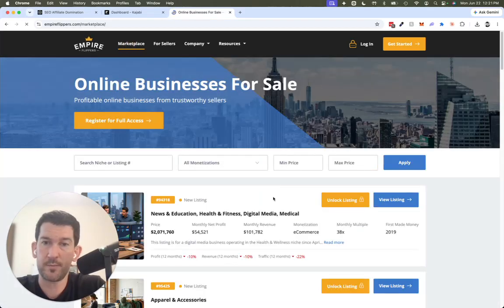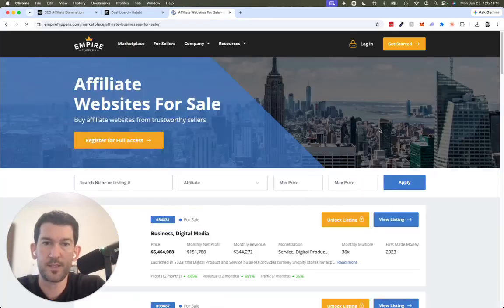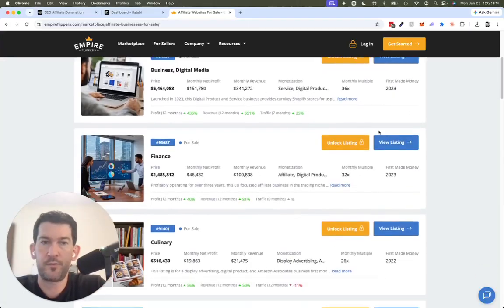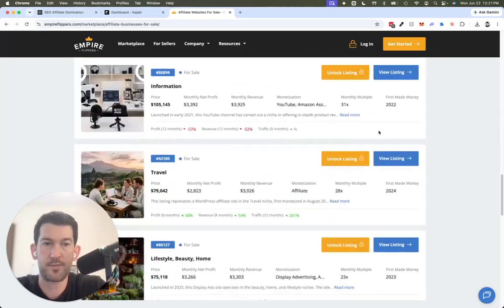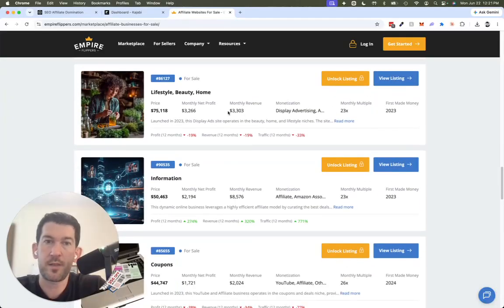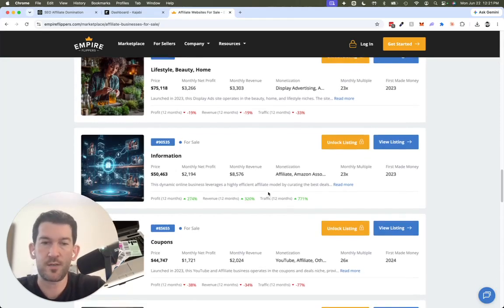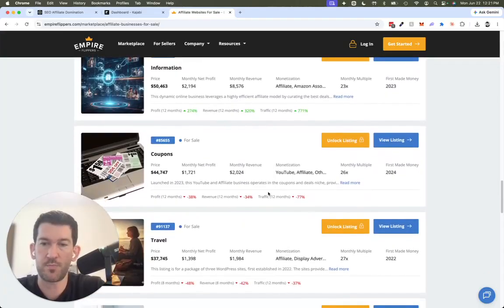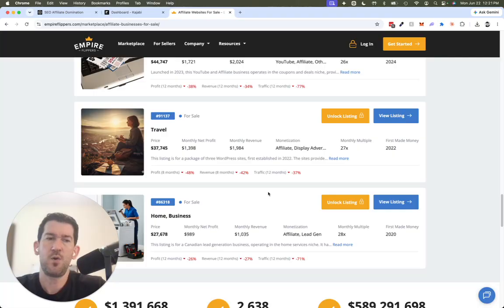The Strategic Exit How to Sell Your Affiliate Assets for Maximum Multiples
We bypass the grind of daily commissions by engineering affiliate sites as high-value exit assets. By optimizing for high-intent buyer keywords and clean SEO architecture, we inflate valuation multiples before the sale. We treat every niche site as a flip-ready product, leveraging decade-long ranking secrets to secure massive, lump-sum payouts.

This Loom explains a strategy for the strategic exit of affiliate websites by selling affiliate assets for maximum multiples. The creator recommends building sites to about $1,000 to $3,000 per month and then selling them for roughly 20 to 30 times net monthly profit, citing an example of a site selling for 23 times monthly net revenue. They reference Empire Flippers as a marketplace and discuss how this can provide cash flow to fund living and building more sites. The Loom also notes they have a course started in 2017 that lays out an implementation-focused process for getting traction within about three to six months.

00:00 Inspiration tab and saved ideas
02:01 Strategic exit selling affiliate assets
04:04 Marketplace examples and profit multiples
07:22 Course and mentorship invitation
10:02 Repeat the process and final thoughts